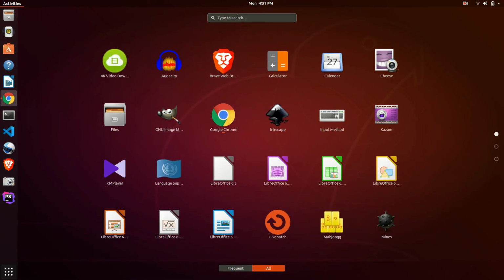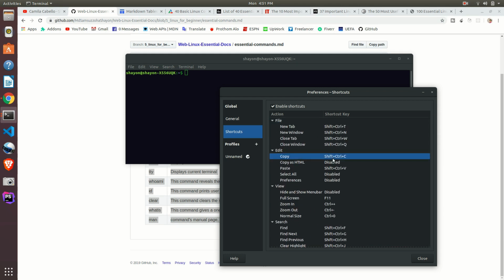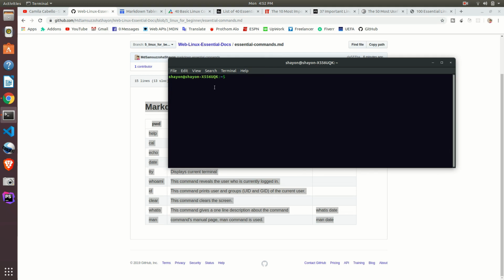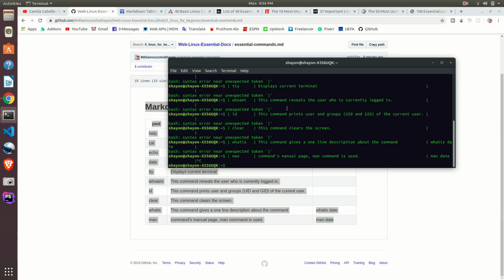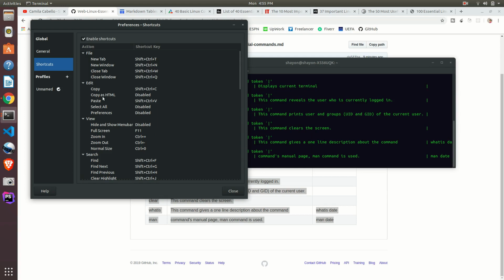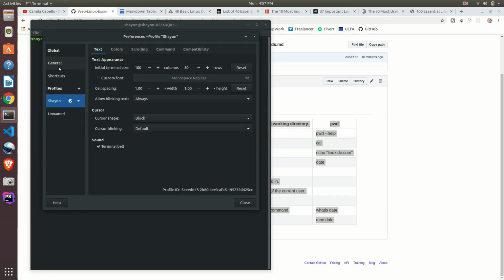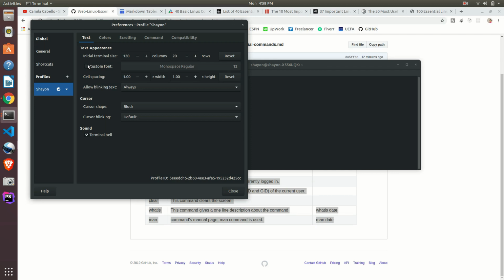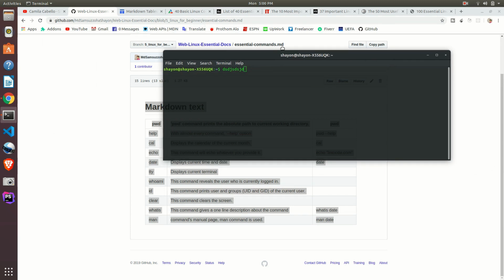Linux Essential Terminal Commands Tutorial Series Part-1 | Terminal Window Customization 2019, 2020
Linux is a family of open source Unix-like operating systems based on the Linux kernel, an operating system kernel first released on September 17, 1991, by Linus Torvalds. Linux is typically packaged in a Linux distribution.